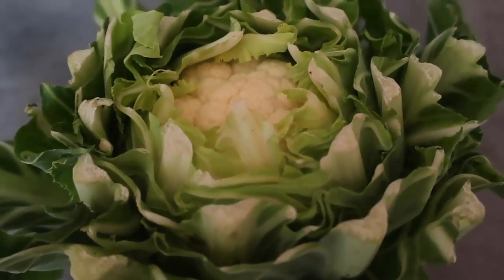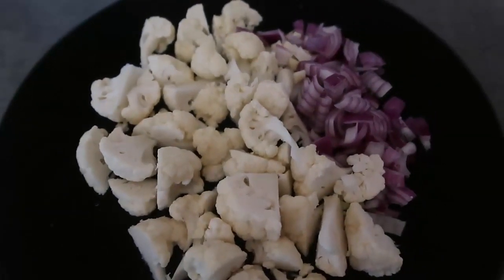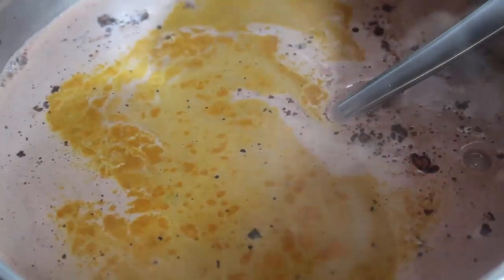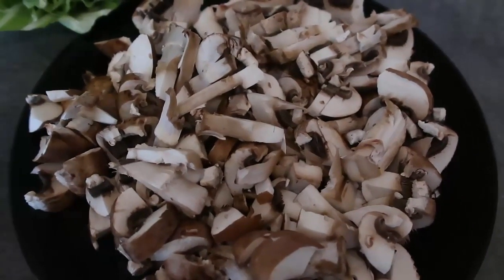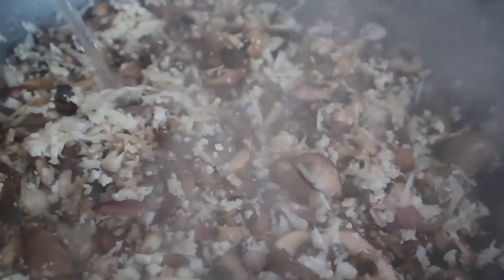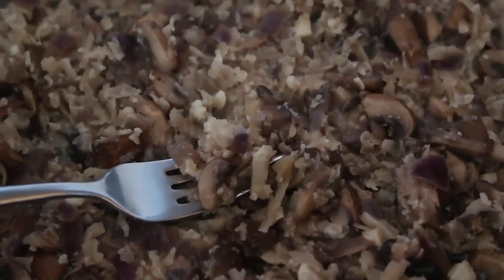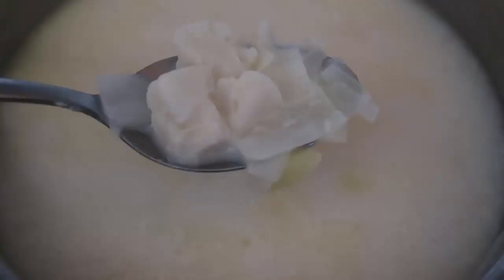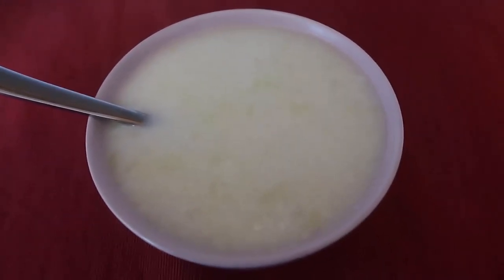What I Eat In A Day | 3 Easy Keto Cauliflower Recipes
What I Eat In A Day - 3 Easy Keto Cauliflower Recipes for quick simple low carb breakfast, lunch and dinner meals - here are 17 Easy Keto Cauliflower Recipes for you